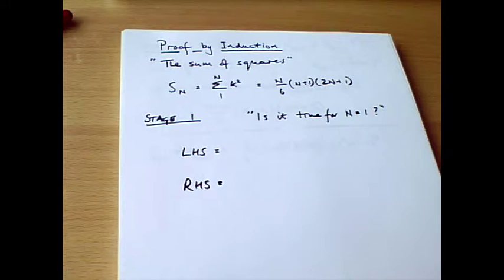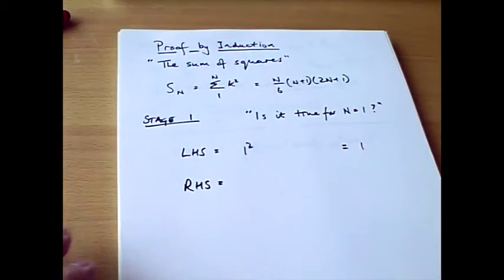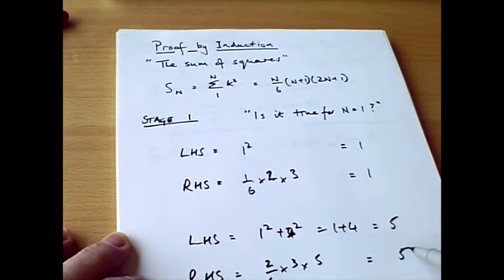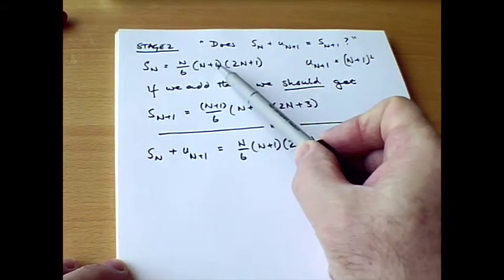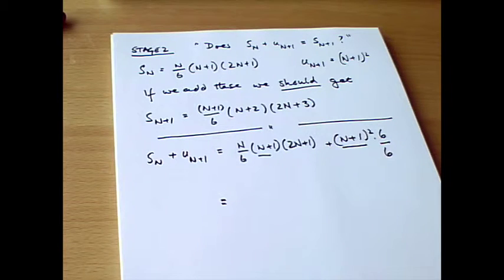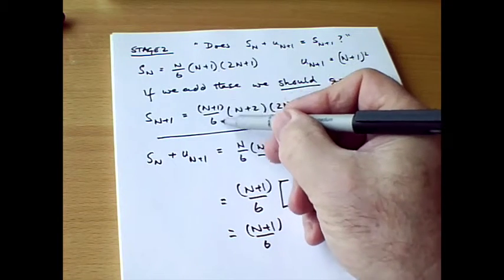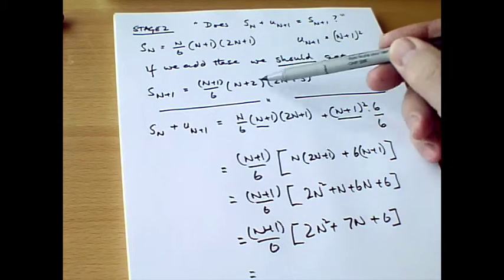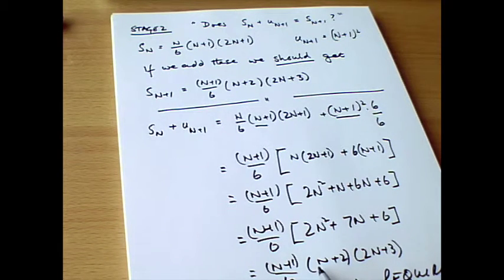Sum of squares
Proof by induction of the formula for the sum of squares.